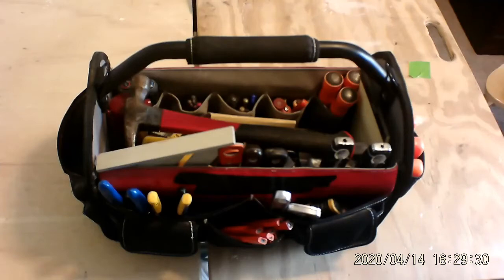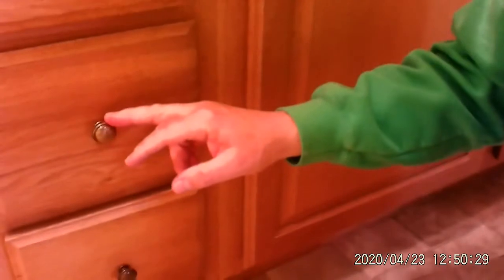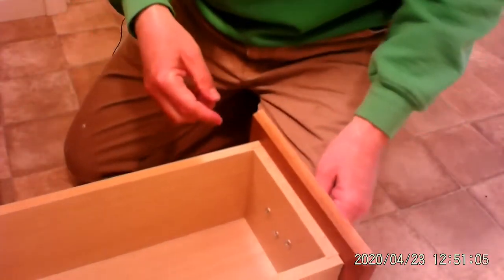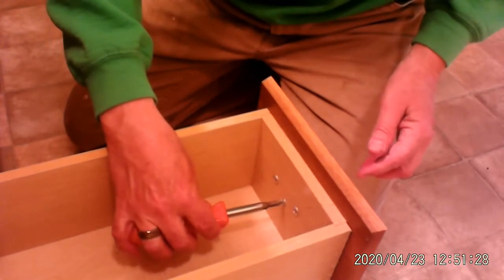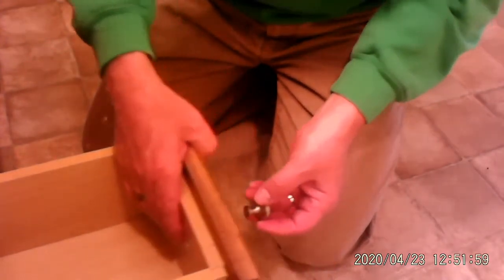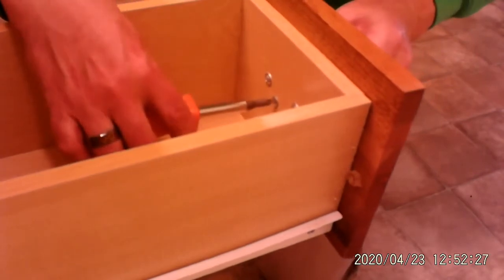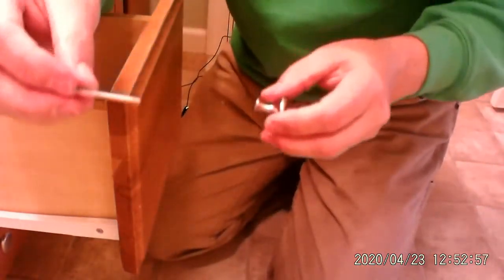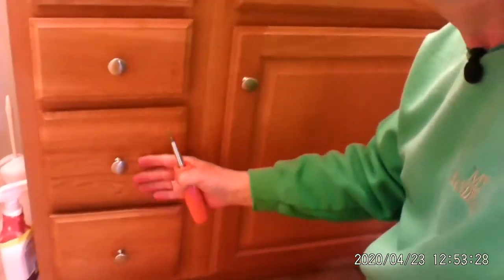How to change drawer knobs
How to change drawer knobs.  The fast and easy way to change drawer knobs or hardware. You can do this. just using a screwdriver.